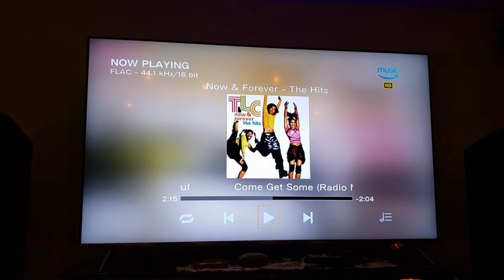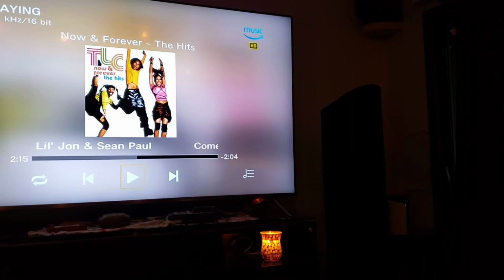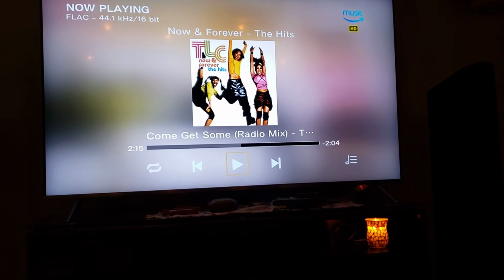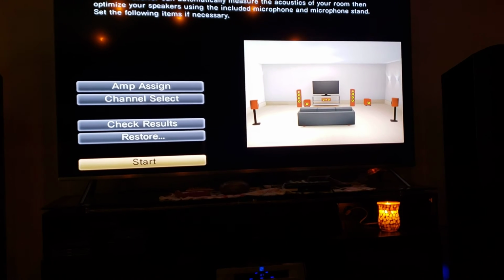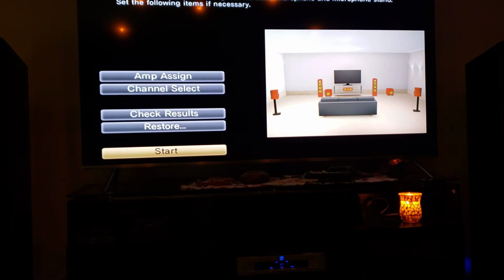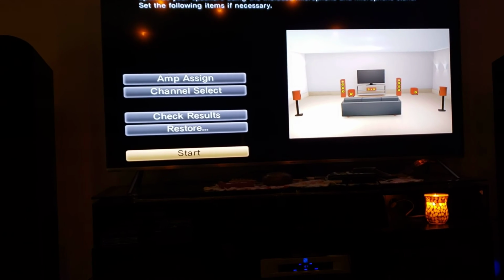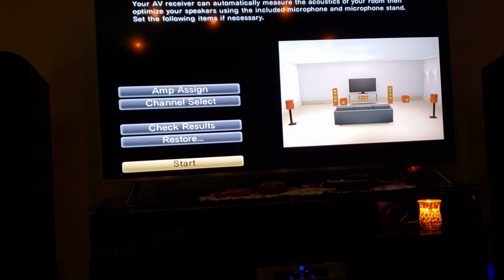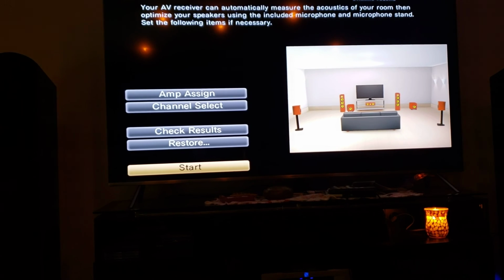AUDESSEY MULTI-EQ EDITOR APP REVIEW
my experience with the app and praises to my fellow content creator Micheal, "youthman" whose video made it easy!!!